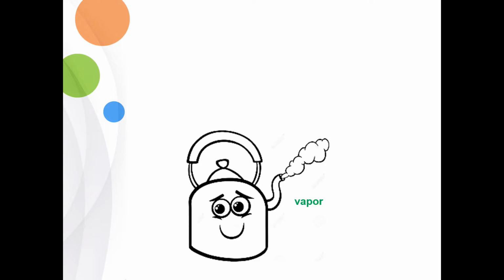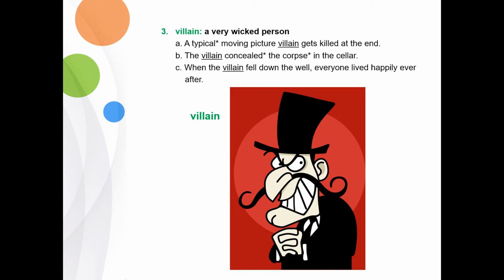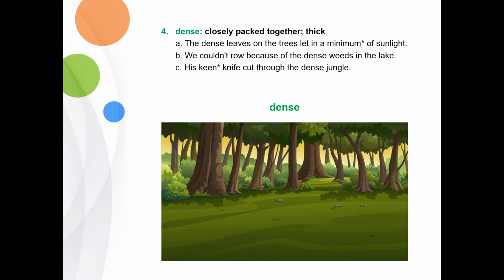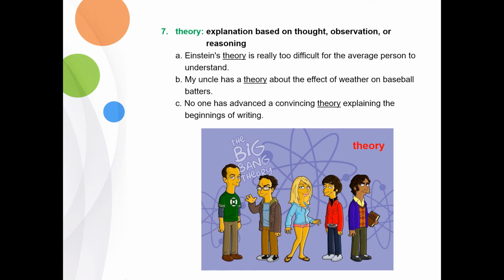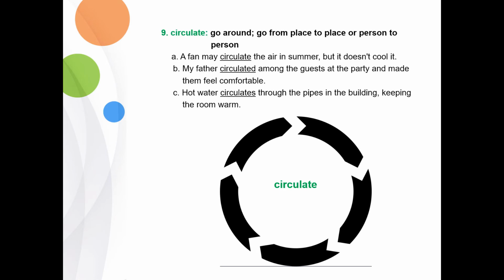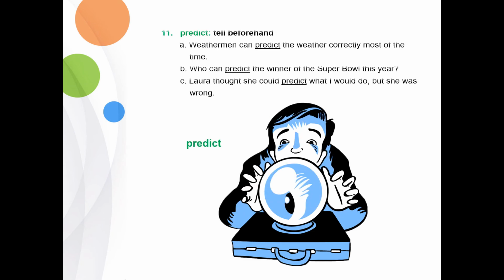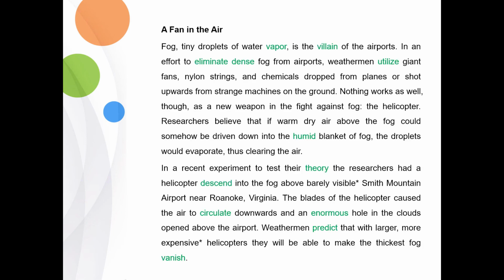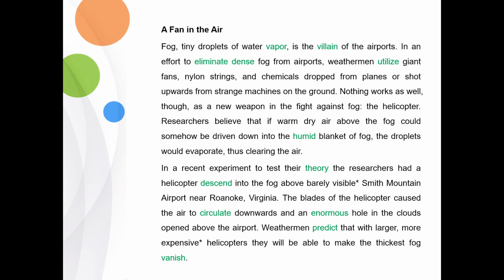504 absolutely essential words with picture - Lesson 4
we are going to improve your english for migration.